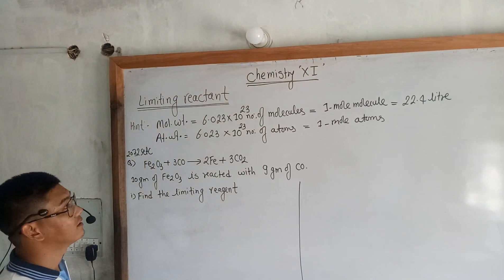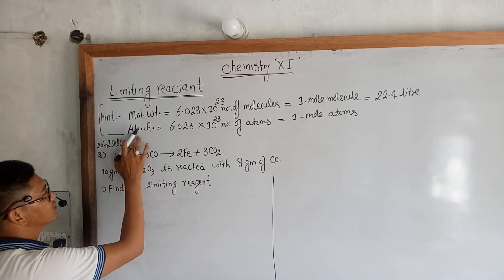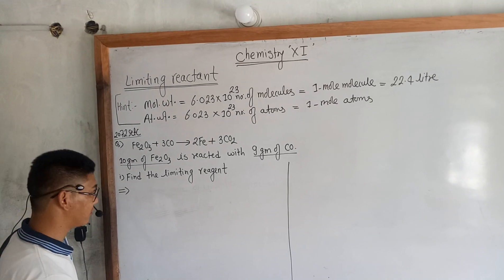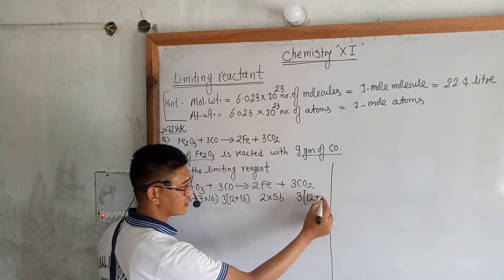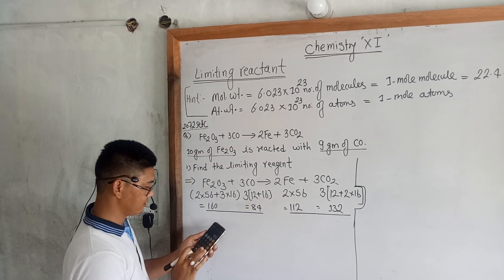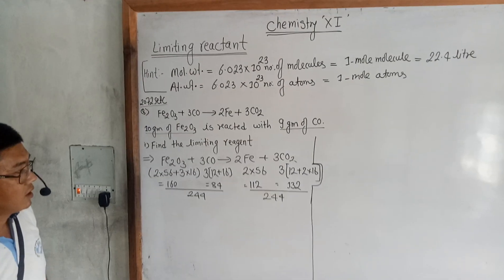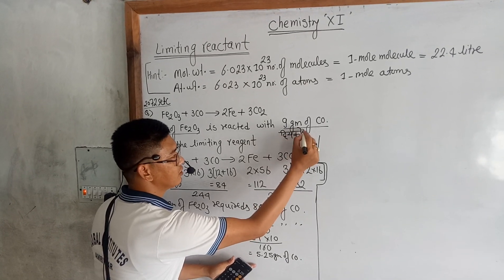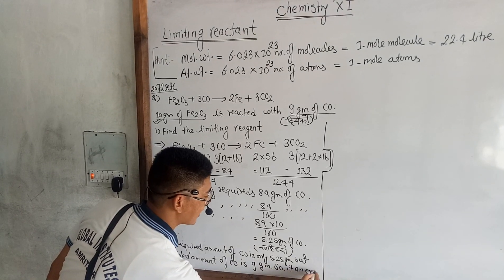LIMITING REACTANT NUMERICAL CLASS XI BY RAMESH BUDHA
LIMITING REACTANT NUMERICAL CLASS XI// CHEMICAL ARITHMATICS BY RAMESH BUDHA